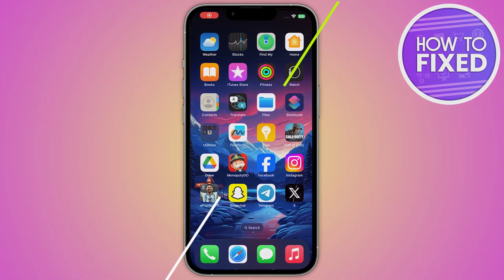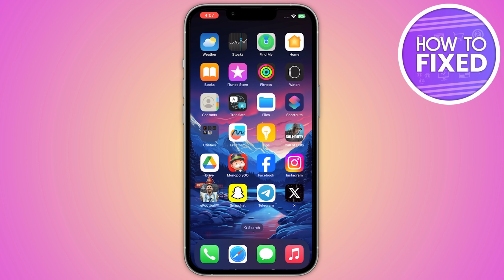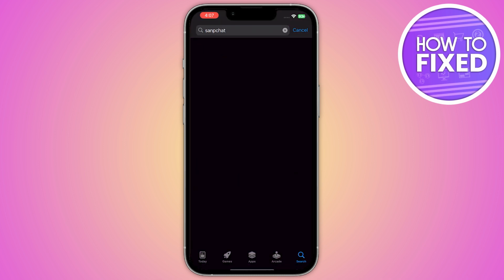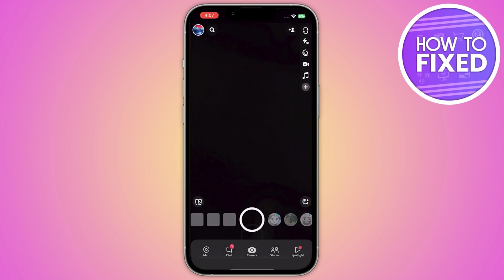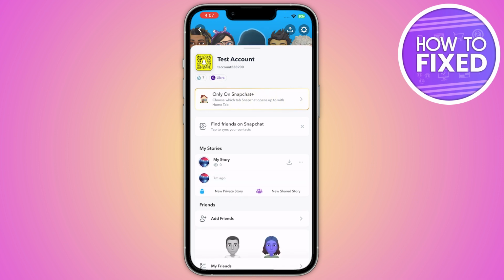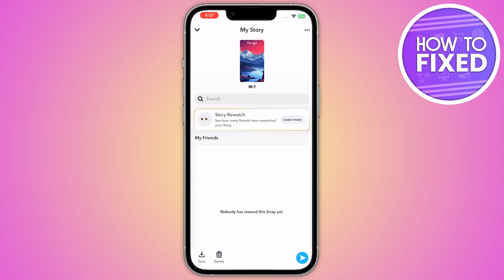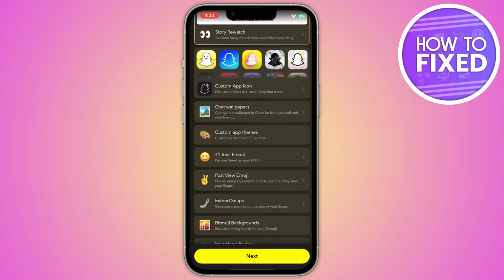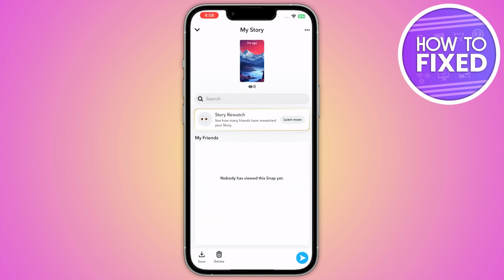How To See Who Screenshotted Your Snapchat Story